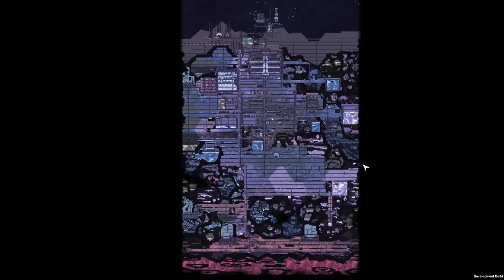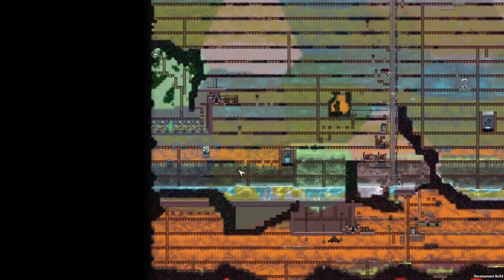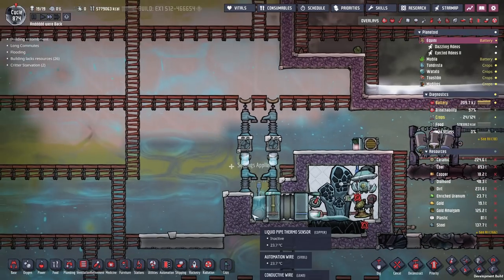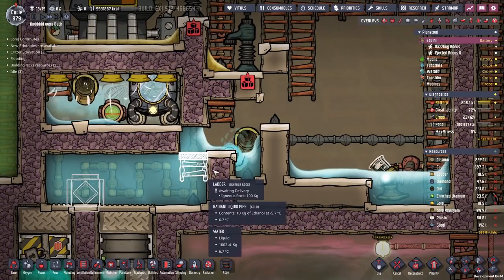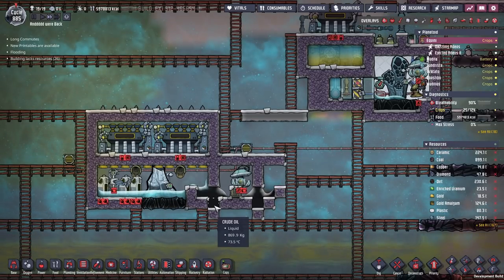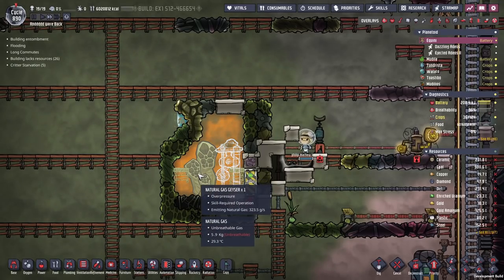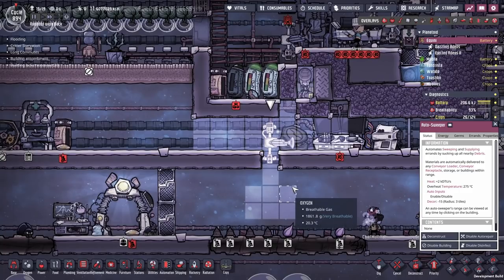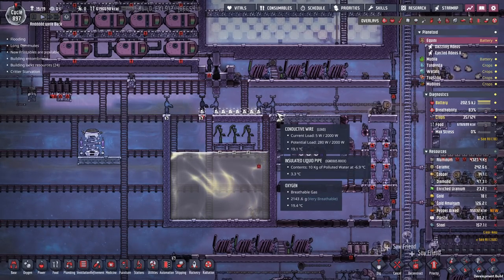Ep 12 : Time-lapse and Tea : Oxygen not included Spaced out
So much map left, it needs to go. Also we need to harness a few vents and geysers before we can focus on space. Also would be nice to be in some tea and pepper bread.

Save game file from end of video (No spoilers please)

Water song - Know Myself - Patrick Patrikios

Mods
Pliers fixed